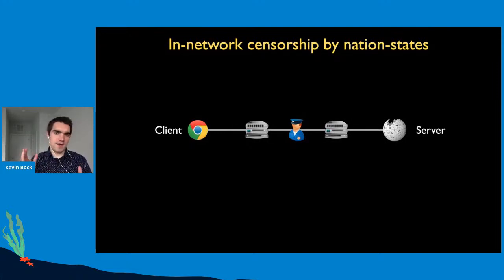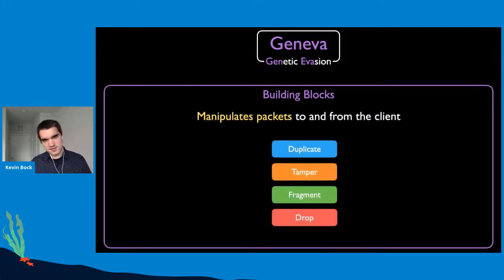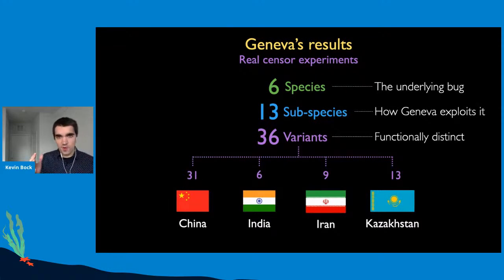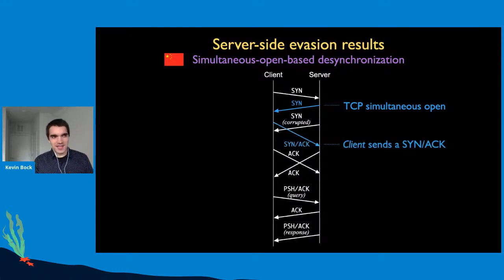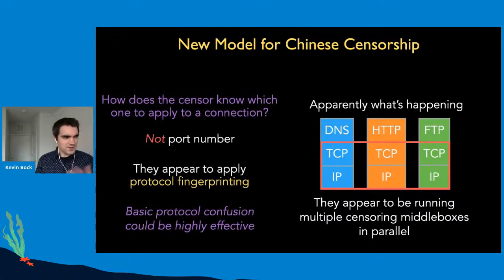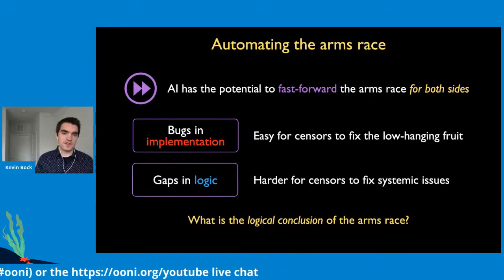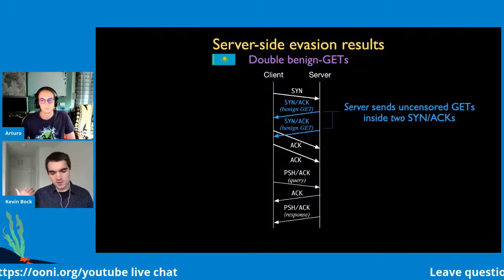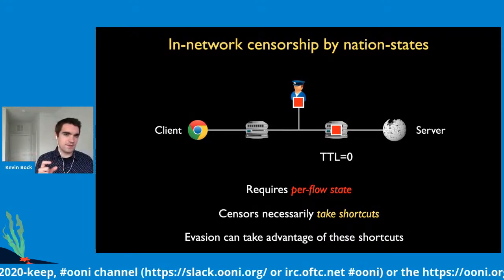Geneva: Evolving Censorship Evasion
This session presents Geneva, a genetic algorithm that automatically discovers new ways to circumvent censorship.

Presenter: Kevin Bock (University of Maryland)

Part of the Internet Measurement Village 2020.